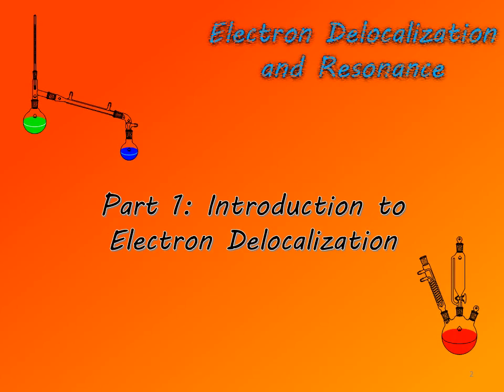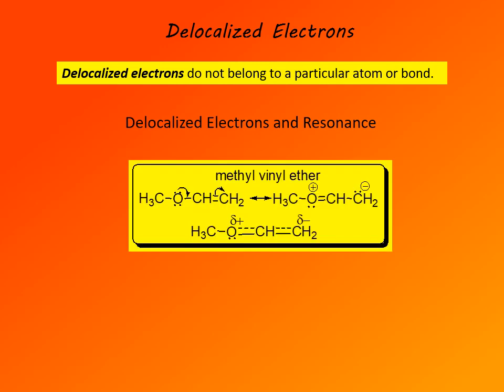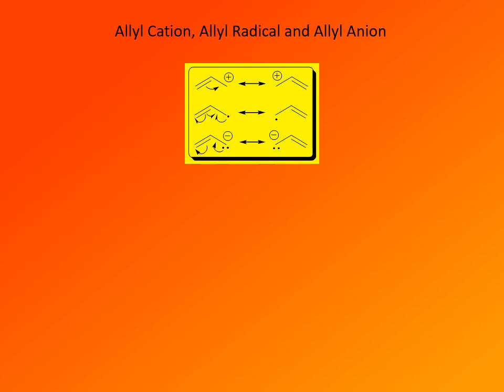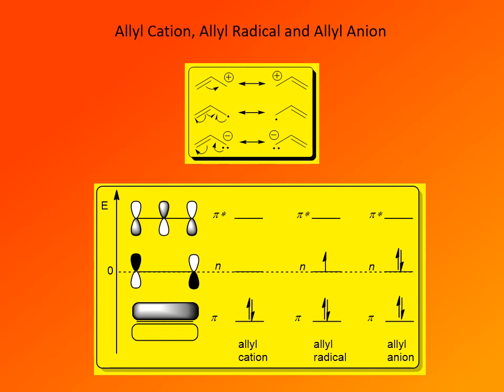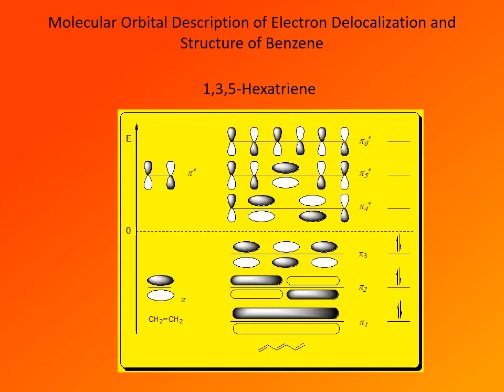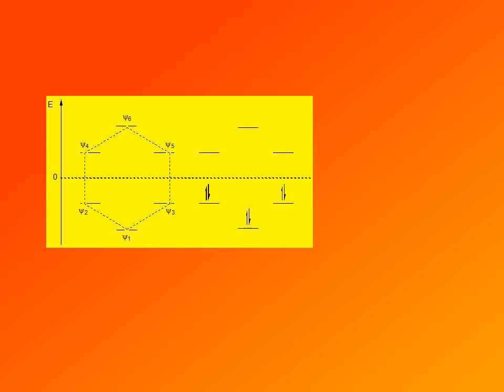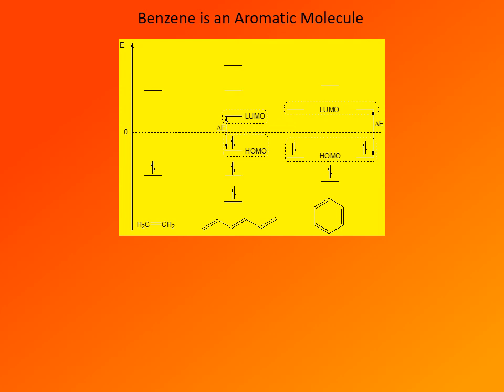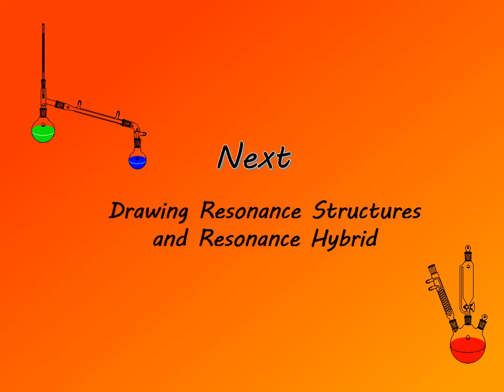17 1 Introduction to Electron Delocalization and Resonance